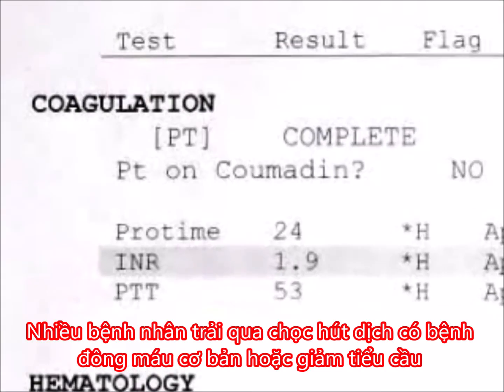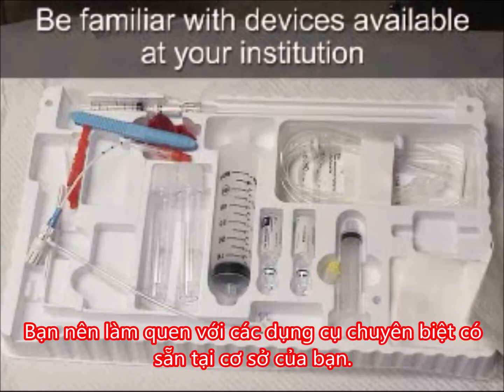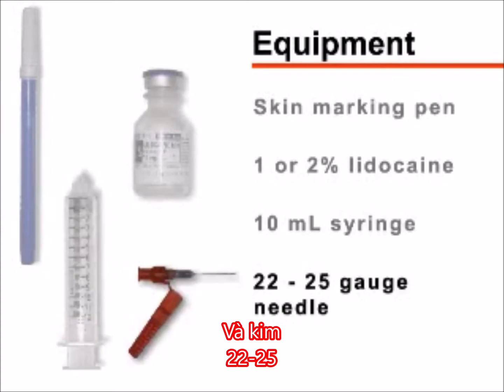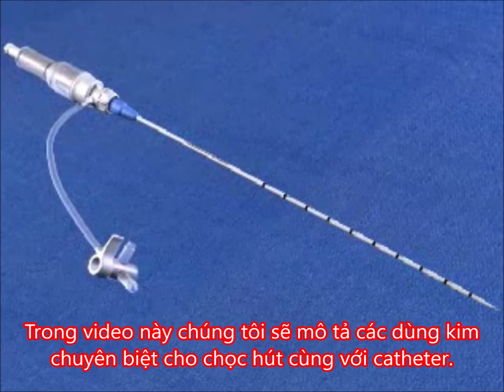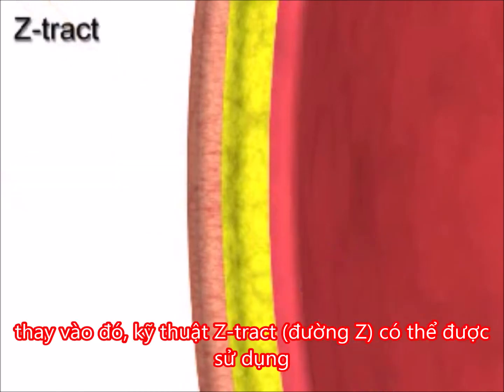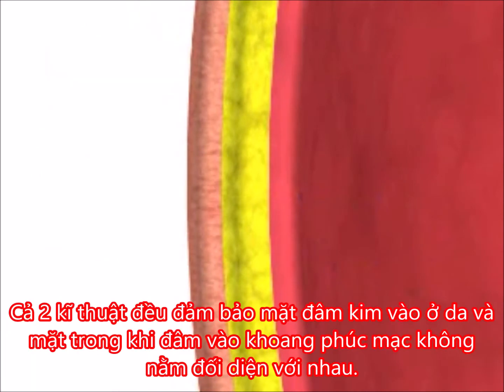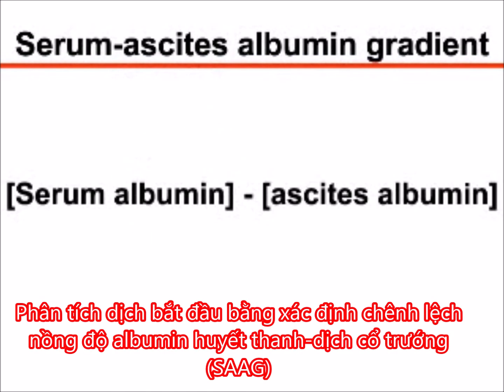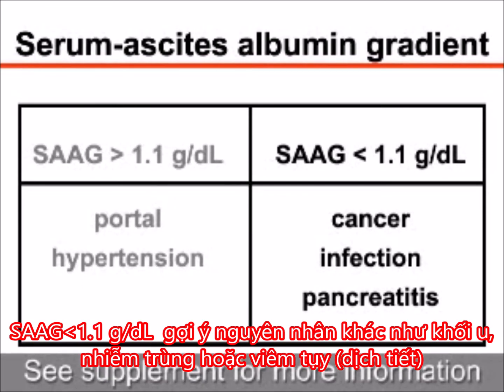Thực hành chọc dò ổ bụng (khoang phúc mạc)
Subtiitle is made for the original video of the New England journal of medicine.